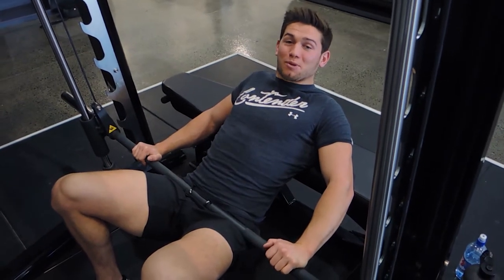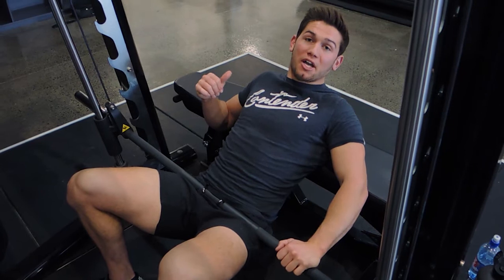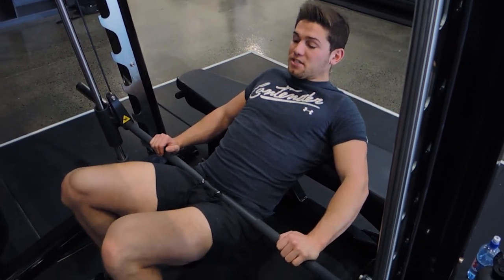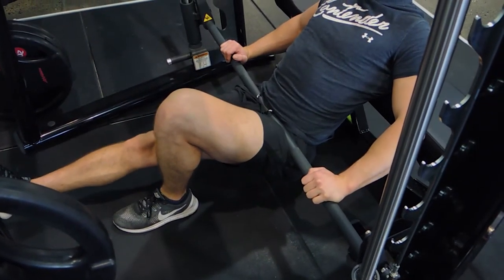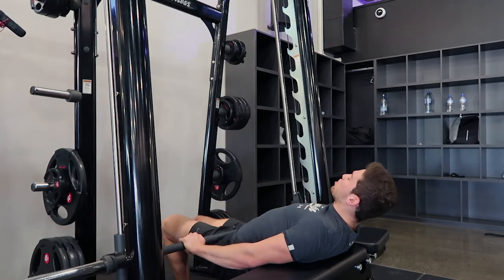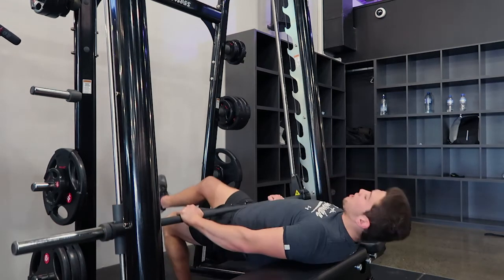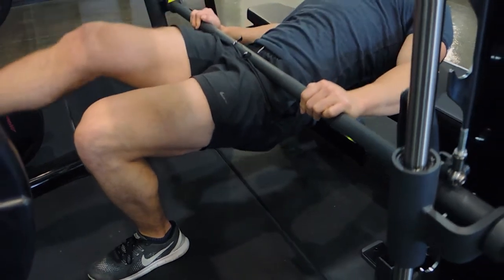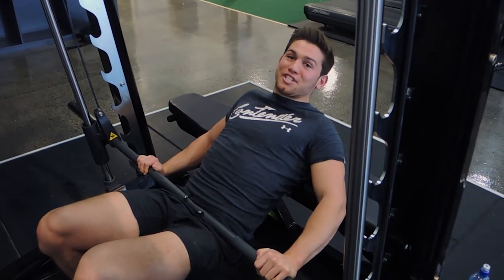Smith Machine Single Leg Hip Thrust